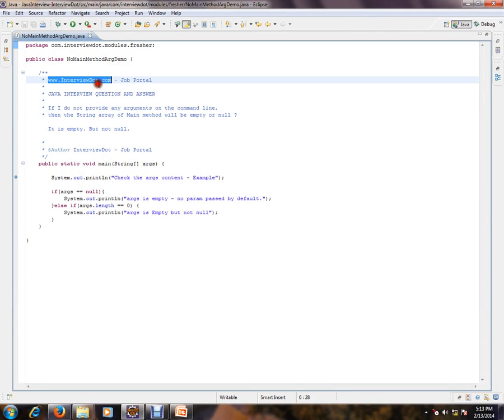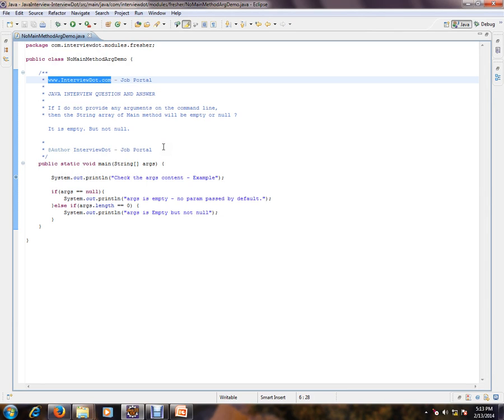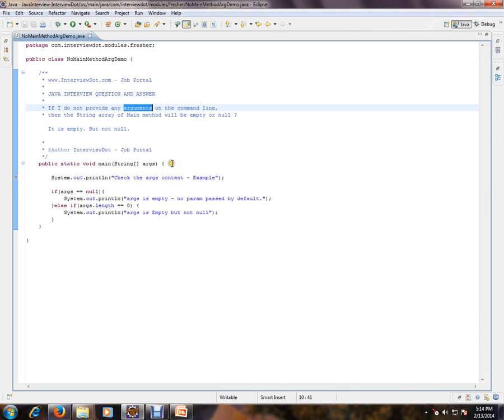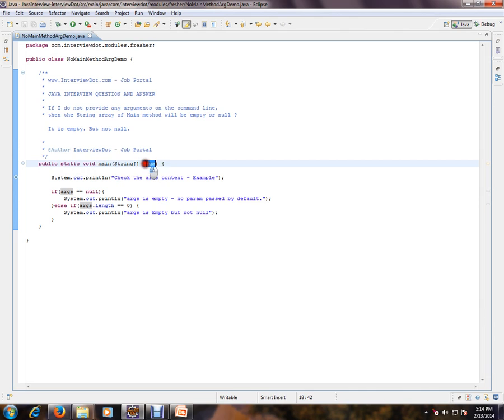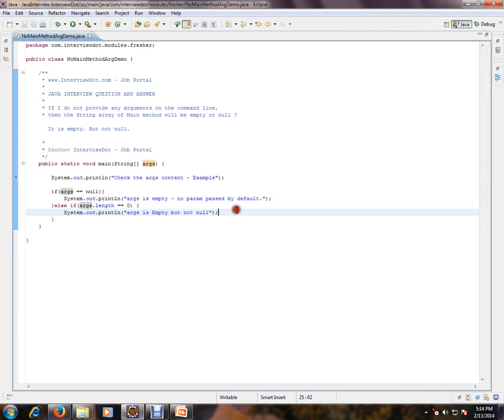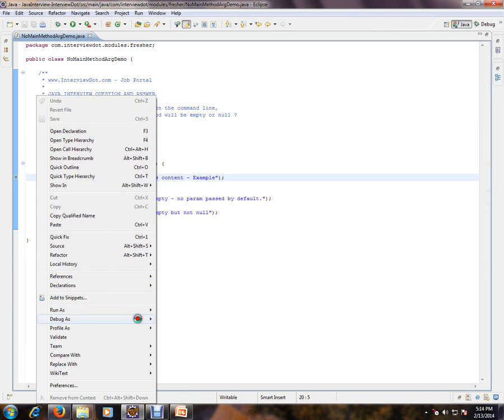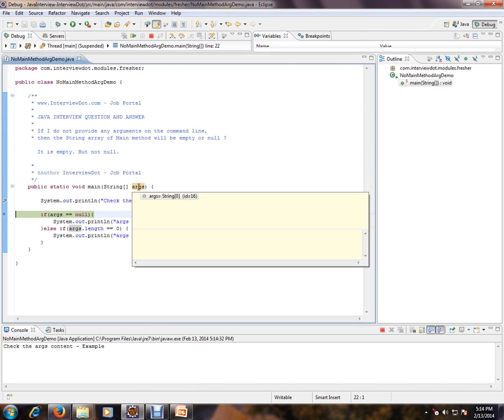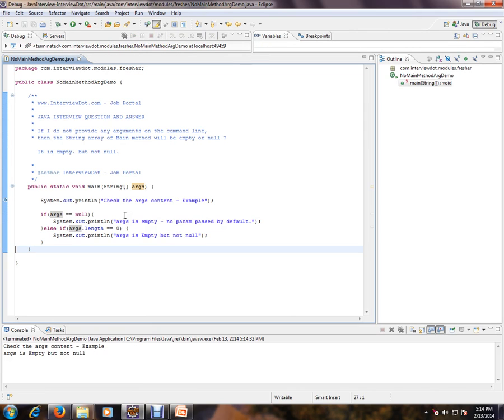String array of Main method Java